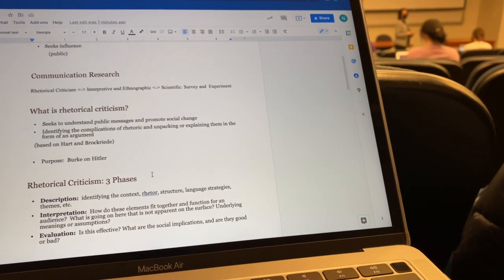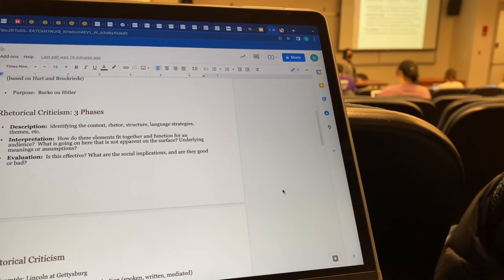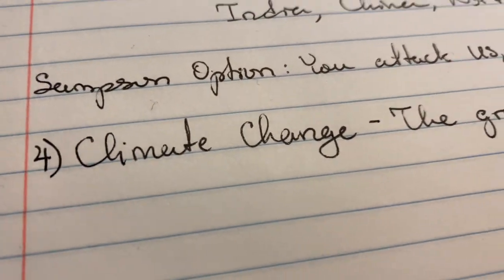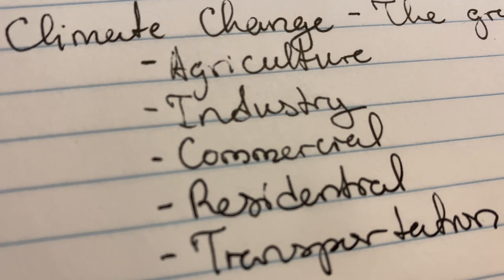A Sneak Peek inside my Classes @ GWU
Hi Guys! In this video I'll be showing you around my classes and the weekly schedule that I have for Spring, 2022.